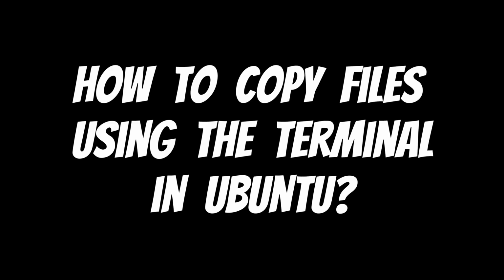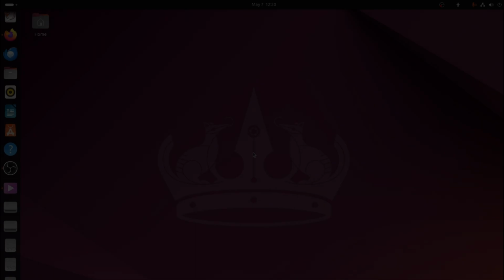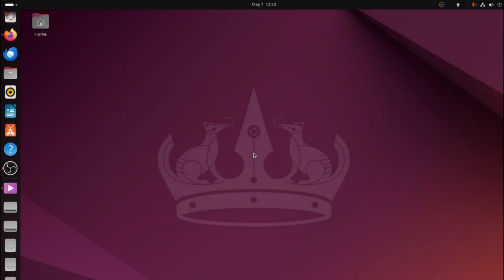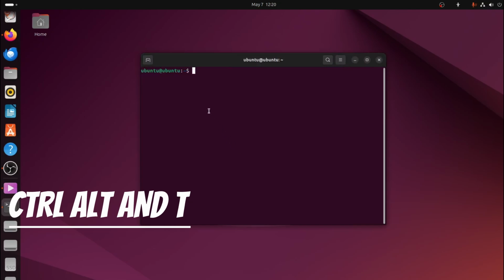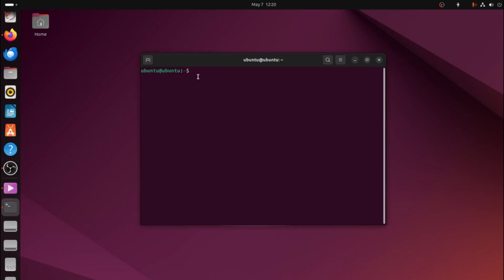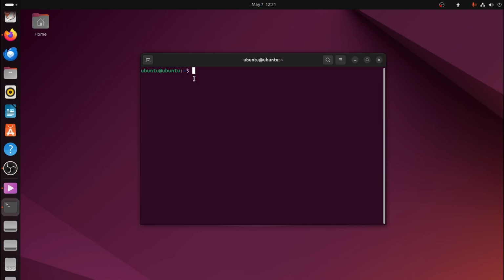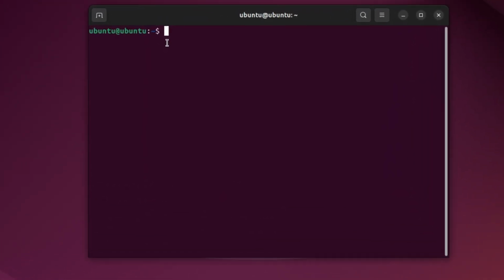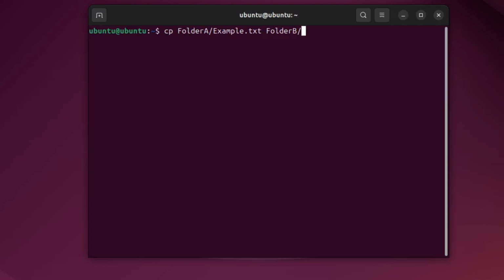How to Copy Files Using the Terminal in Ubuntu | cp Command Explained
Want to copy files like a Linux pro without touching the mouse? 🖱️❌

In this beginner-friendly tutorial, you’ll learn how to copy files using the cp command in Ubuntu’s terminal. Whether you're managing personal files or setting up a server, knowing how to copy via command line is a fundamental Linux skill! 🐧⚙️

✅ What You’ll Learn in This Video:
🖥️ How to open the terminal in Ubuntu
📄 Use the cp command to copy files between folders
📁 Understand how source and destination paths work
🔍 Confirm that your file was successfully copied
💡 Bonus: Why using the terminal is faster and more efficient

⏱️ Timestamps – Jump to the Sections You Need:
00:00 – Introduction
00:06 – Open the terminal
00:16 – What is the cp command?
00:27 – Example: Copying a file from Folder A to Folder B

✅ Learn a must-know Linux skill
🔄 Saves time compared to using the GUI
🧑‍💻 Essential for remote servers and scripting
📈 Perfect for beginners starting with the command line
🛠️ Helps with automation and efficiency in file management

🔁 Share with friends or teammates